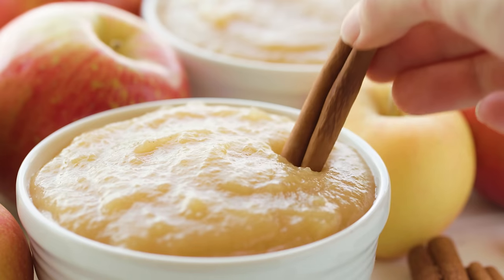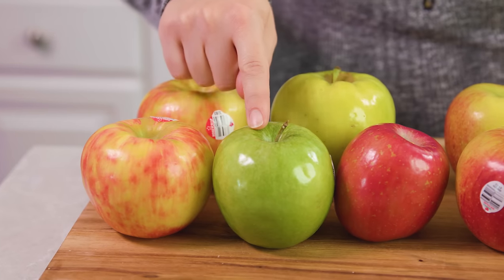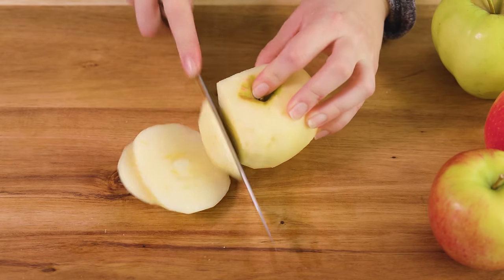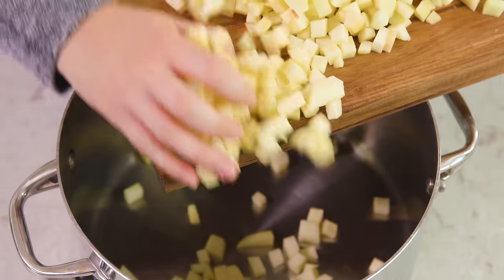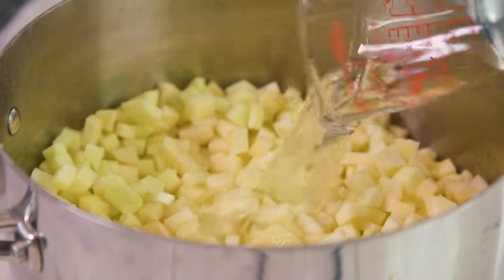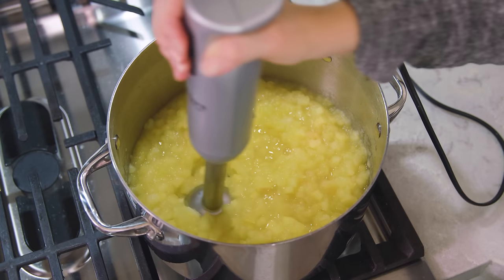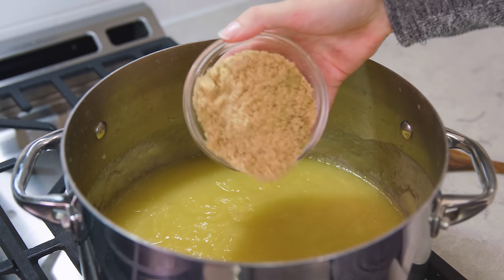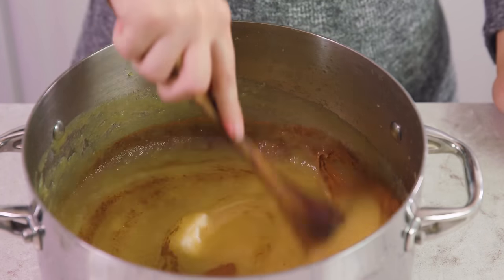How to Make Applesauce | The Stay At Home Chef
Learn all the secrets for How to Make Applesauce. Can it, freeze it -- leave it unsweetened, or add in some extras to sweeten things up. You'll only need one recipe to teach you everything you need to know!

✅Ingredients

BASIC APPLESAUCE:
• 5 pounds apples: combination of McIntosh, Golden Delicious, Granny Smith, Fuji, and Jonathan
• 1/2 cup water
• 2 tablespoons lemon juice
• 1 (3-inch) cinnamon stick

OPTIONAL ADD INS:
• 1/2 cup brown sugar
• 2 tablespoons butter
• 1/2 teaspoon ground cinnamon
• 1/2 teaspoon vanilla extract

✅Instructions

00:00:09 - What kind of apples to use in homemade applesauce

BASIC APPLESAUCE
1️⃣ 00:00:34 - Peel, core, and slice apples into small chunks. Transfer to a large saucepan or pot.

2️⃣ 00:01:21 - Add in water, lemon juice, and cinnamon stick. Bring to a boil over high heat and then reduce the heat to low. Cover and let simmer 20-30 minutes until apples are soft.

3️⃣ 00:01:40 - Puree using a blender, food processor, or immersion blender for a smoother applesauce.

1️⃣ 00:02:06 - For sweetened applesauce, return pureed applesauce to pan. Stir in brown sugar and continue to cook, uncovered, until the applesauce thickens, about 10 minutes.

2️⃣ 00:02:15 - For a more flavorful, dessert type applesauce, stir in butter, ground cinnamon, and vanilla extract until butter is melted.

SERVING AND STORAGE
Serve warm or cold, or freeze or can using proper canning procedures for later use. Applesauce will stay good refrigerated in an airtight container for up to 2 weeks.

FACEBOOK: The Stay At Home Chef
PINTEREST: The Stay At Home Chef